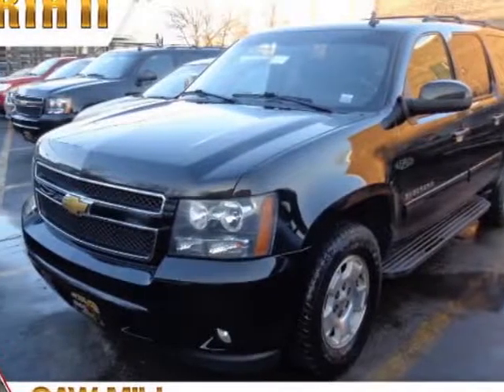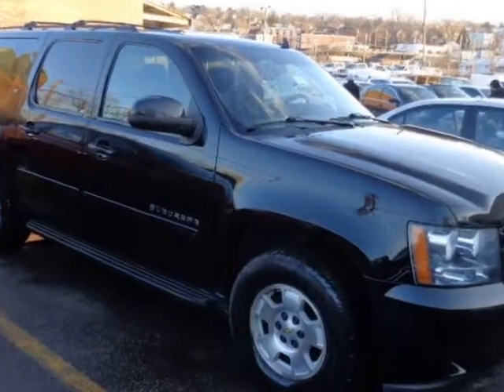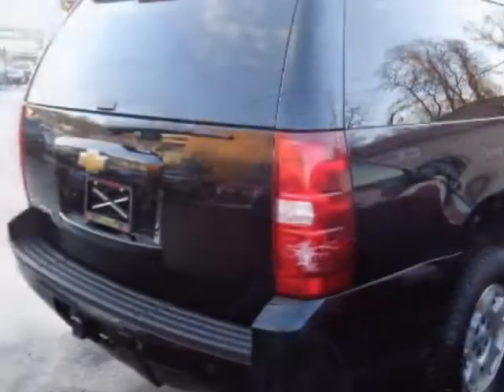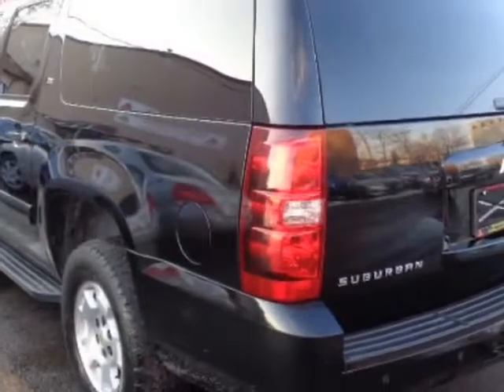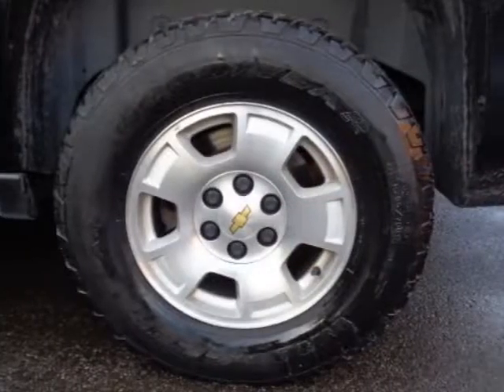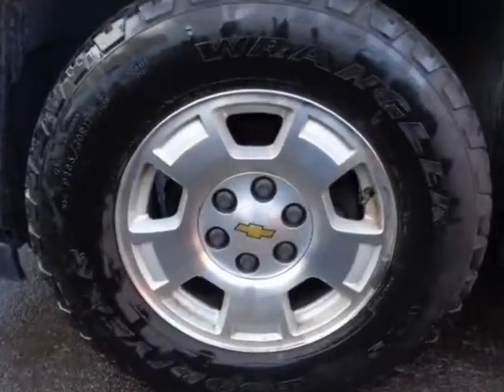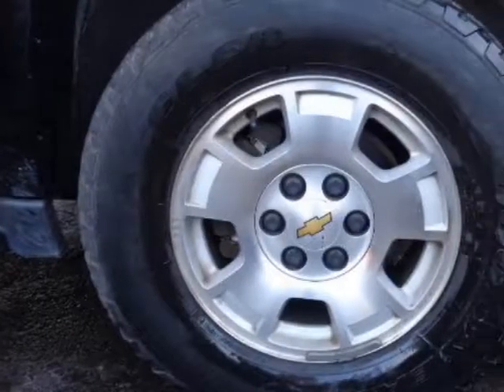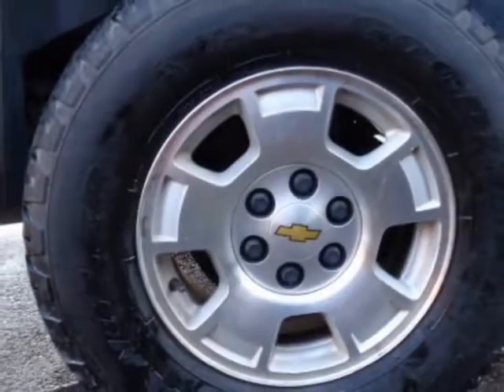2013 Chevrolet Suburban READY TO GO SUV - Yonkers, NY